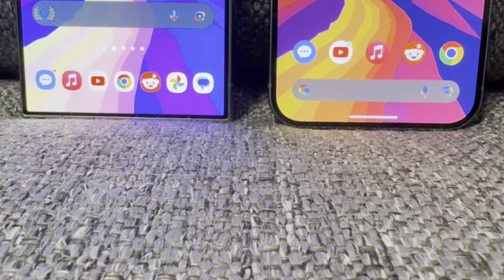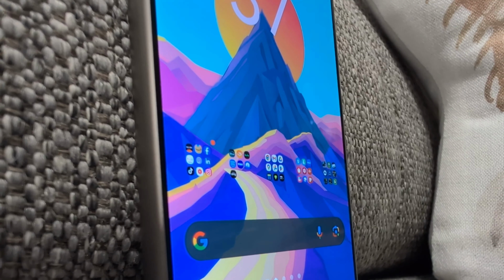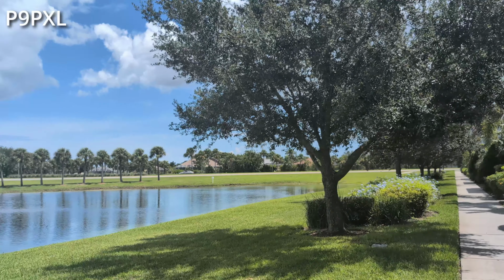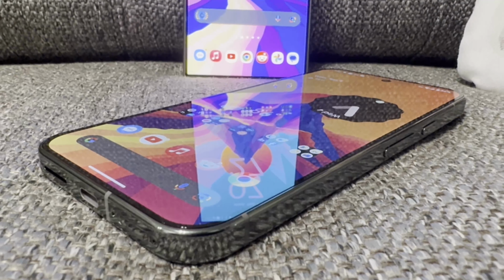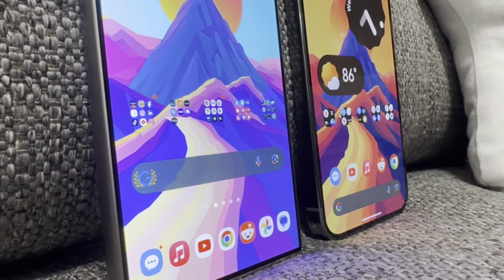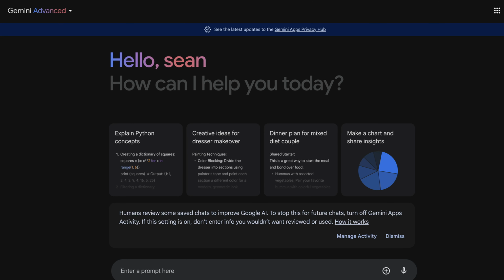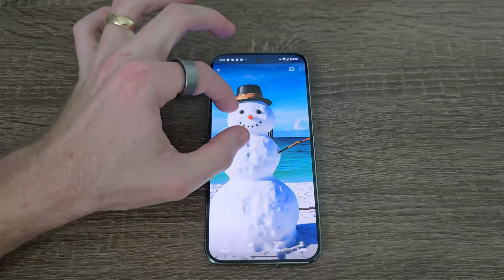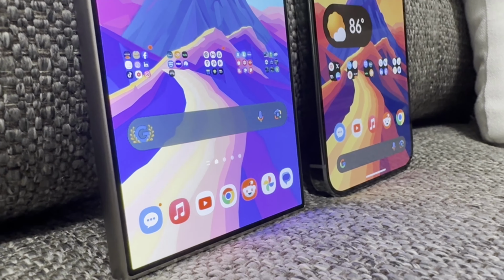S24 Ultra Dethroned by Pixel 9 Pro XL?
The Google Pixel 9 Pro XL is an excellent improvement on the previous model, the Google Pixel 8 Pro. Does it do enough to dethrone the tried and proven king of android, the Samsung Galaxy S24 Ultra? Both of these phones offer incredible build quality, the best displays, awesome cameras, good speakers and sound quality, top-notch security, quick and consistent software updates, tons of software features exclusive to the Pixel phones, the Samsung S Pen, and a couple of extra special additions, like Google Gemini and some awesome AI features. Just. Buy. Either. I personally prefer the Pixel 9 Pro XL for the amazingly smooth software of pure Android and the best cameras in any smartphone overall, in my opinion. BUT, the S24 Ultra is just an amazing machine of a device. You really can't go wrong with either option, but one is truly better than the other. Watch the video to find out. These two phones are both incredible choices for 2024. Period.

Timestamps:

00:00 - Introduction
00:25 - Build Quality
01:06 - Display
02:15 - Camera Comparison
04:35 - Sound Test
05:13 - Battery
05:36 - Performance
06:11 - Security
06:53 - Software
11:32 - Haptic Feedback
12:00 - TLDR